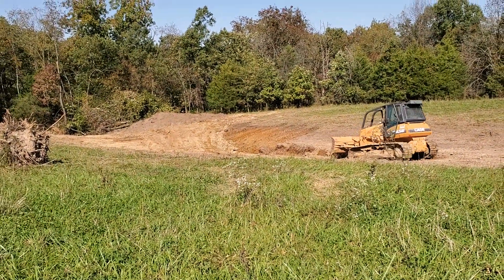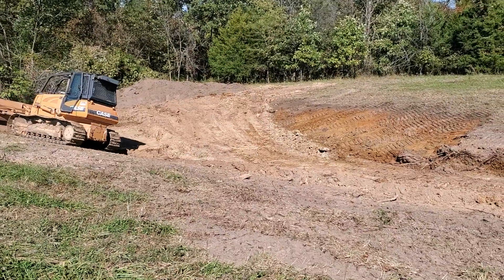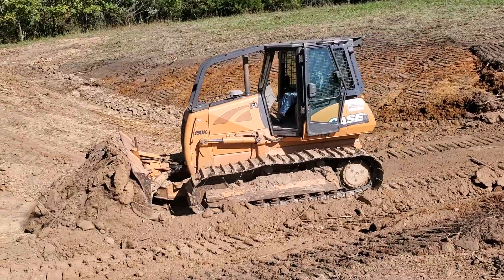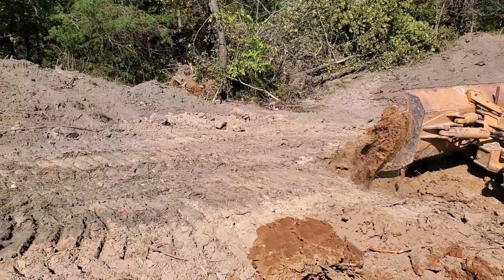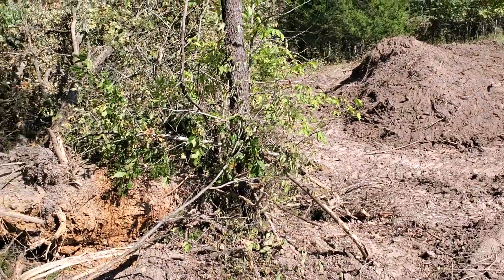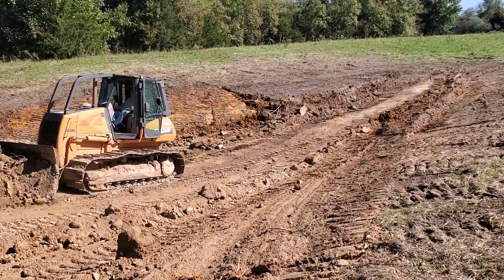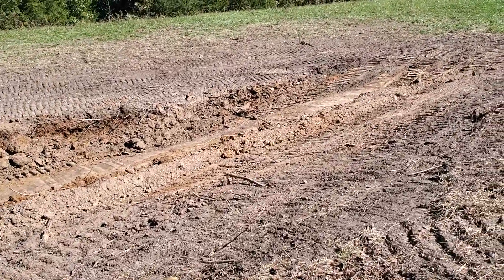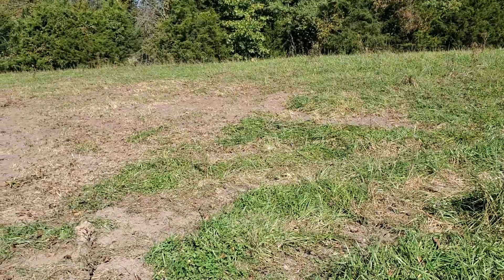Part 1, live action of building a livestock pond.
Part 1, live action of building a livestock pond. With a good dozer operator in clay soils, livestock ponds make a great water source for life.